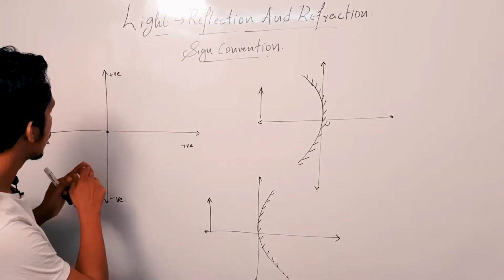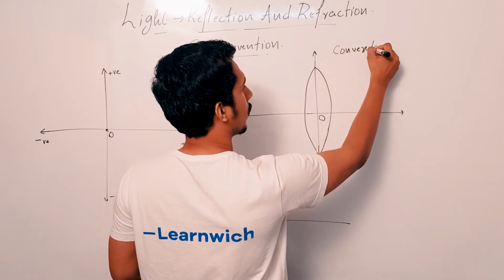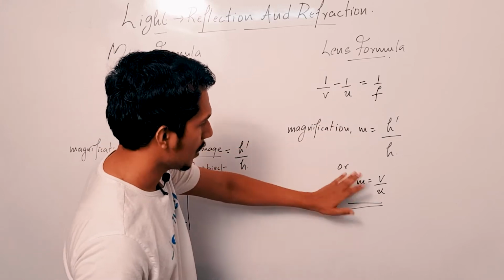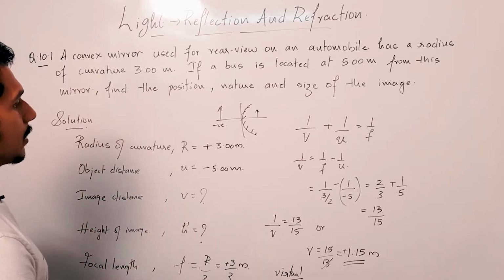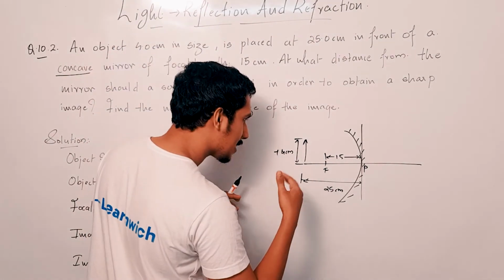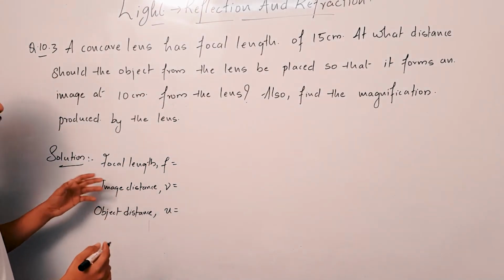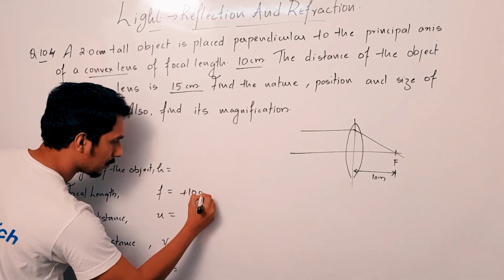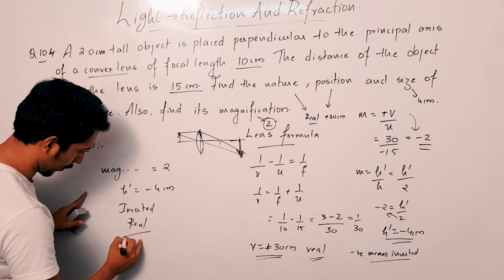Light Reflection and Refraction - Numerical Problems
This video explains how to approach questions in the chapter - Light - Reflection and Refraction.